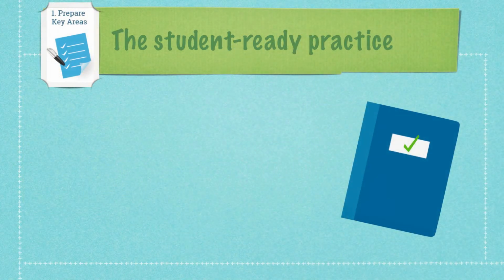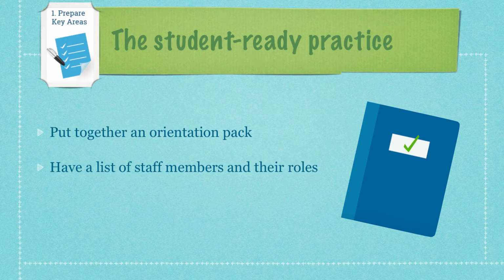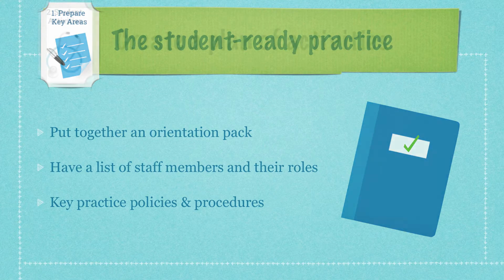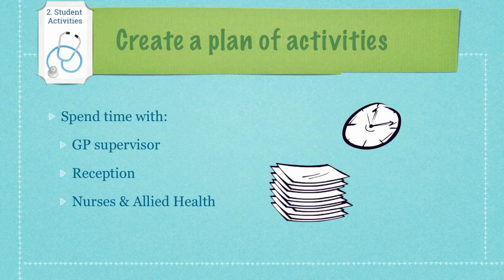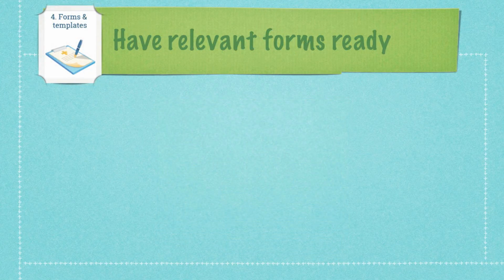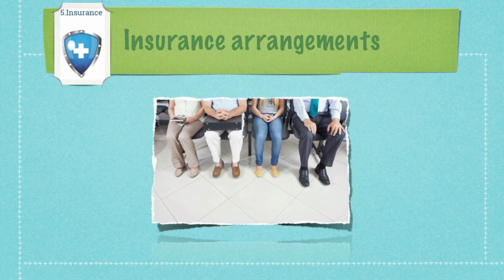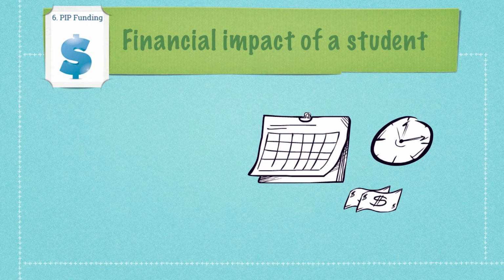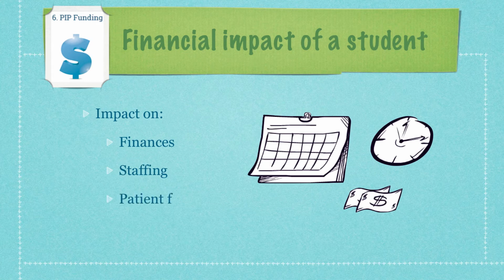6 Tips to Prepare Your Clinic for Medical Student Placements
Among the many things a practice can do to prepare for medical student placements, there are 6 key areas that stand out time and time again.
This video will discuss these 6 areas which, when prepared correctly, can ensure a smooth placement and a positive experience for both the student and the practice team.
These areas are covered in more detail inside the training module "Preparing your clinic for medical students", which is available and is relevant for all practice staff.
The training module also includes insights and tips from practice managers and GPs who currently have medical students at their clinics.